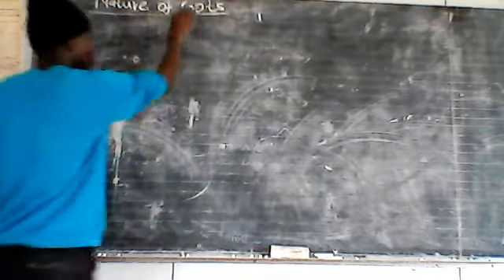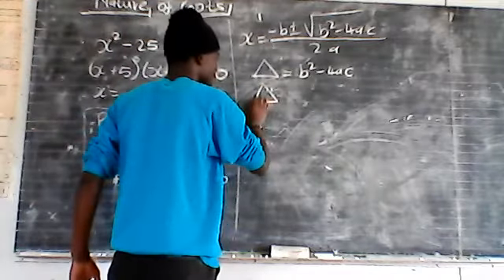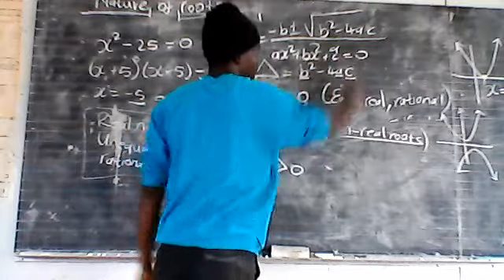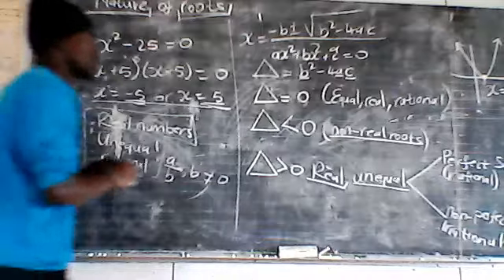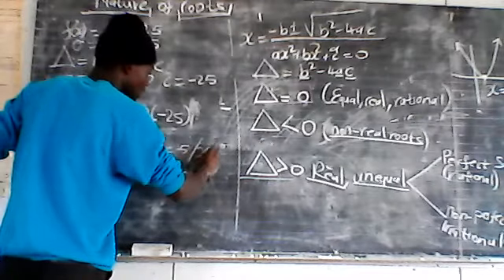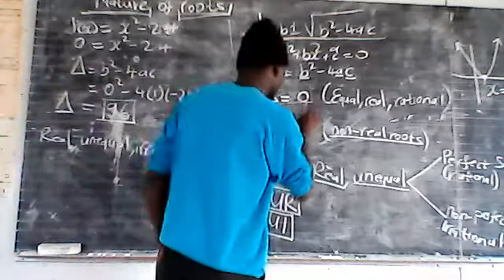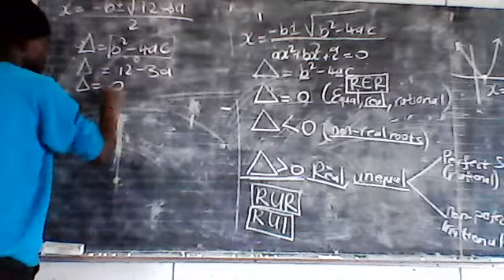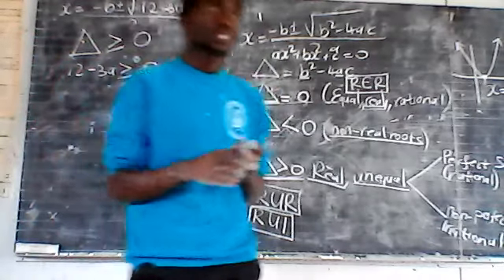Mathematics Nature of roots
we reveal secret sauces needed to tackle some algebra questions , please do watch